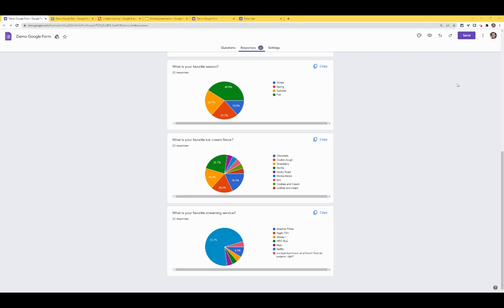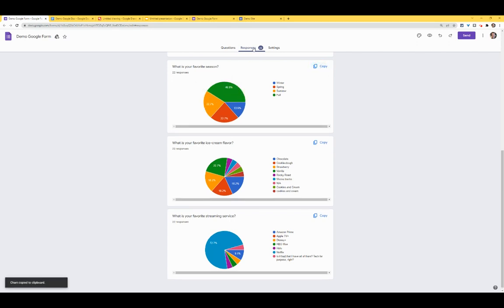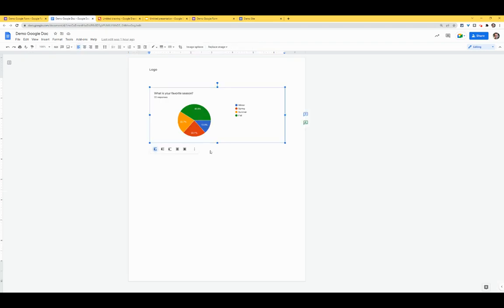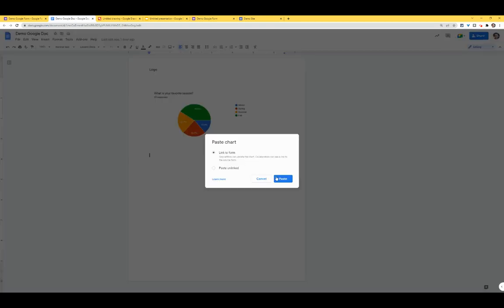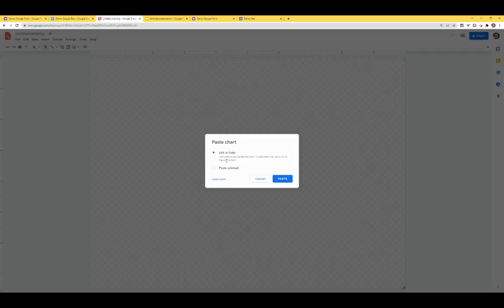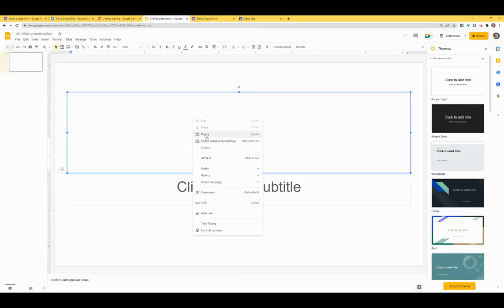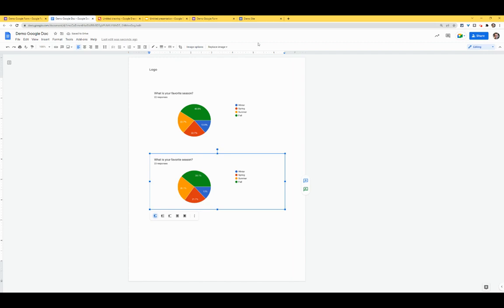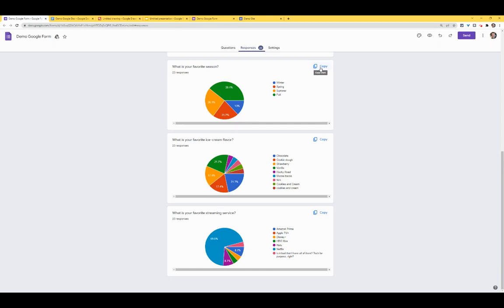Google Forms Response Charts - Use Them In Google Workspace Apps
Have Google Forms response charts update live in Google Docs, Drawings, and Slides.